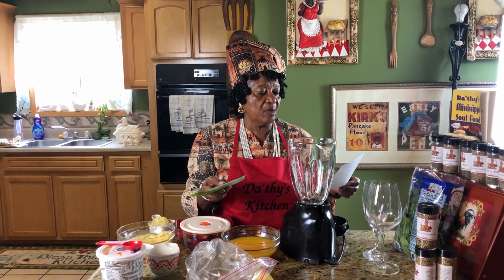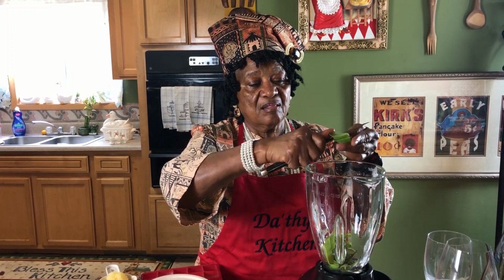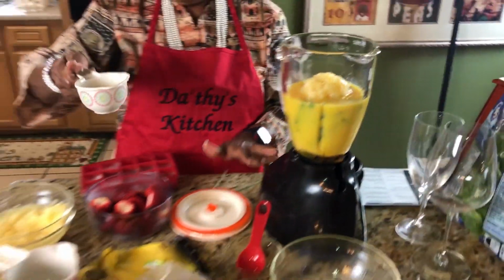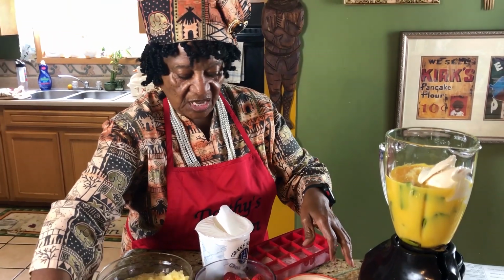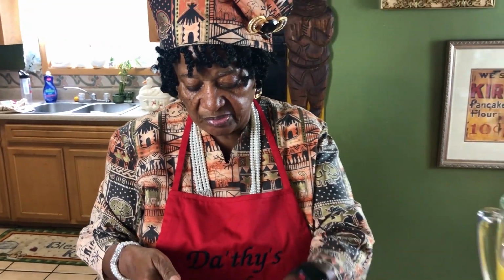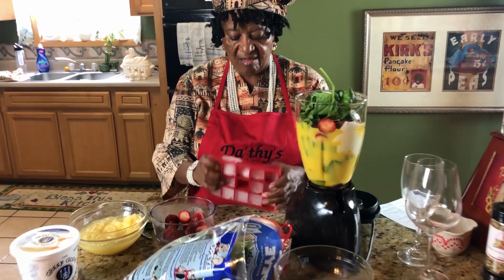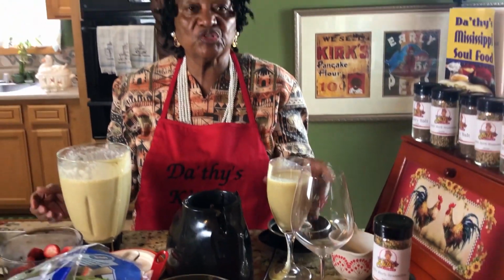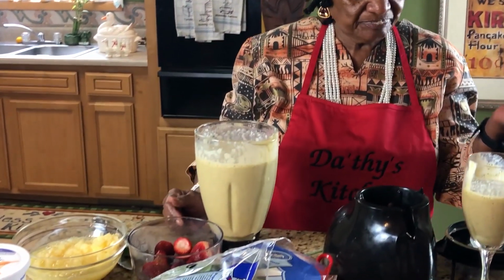Aloe & Spinach Super Food Shake!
Try grandma Dathy's  shake recipe now!